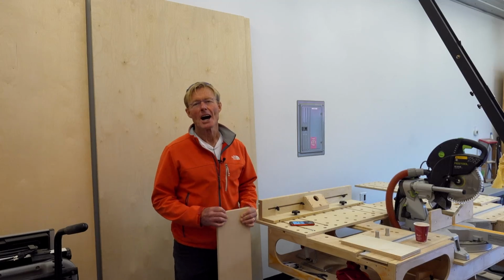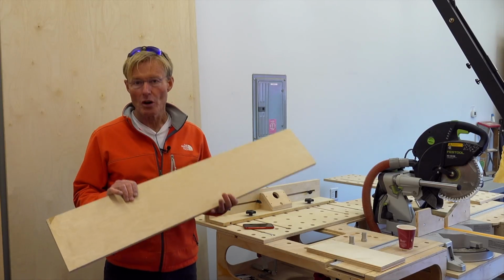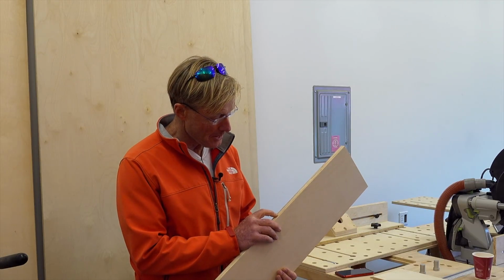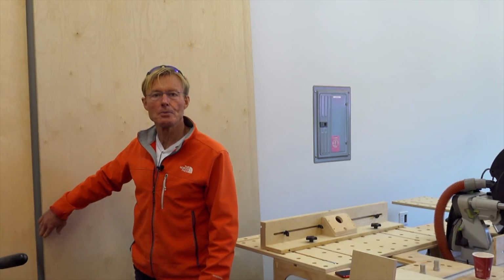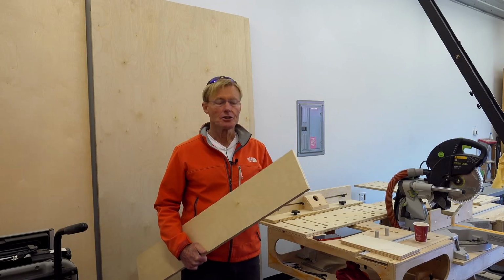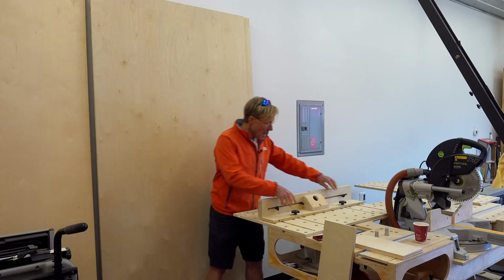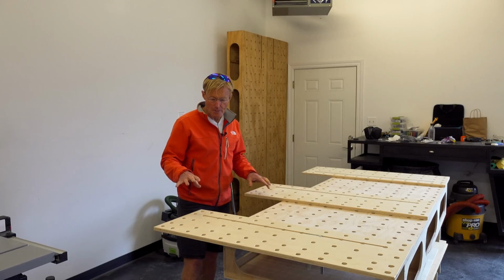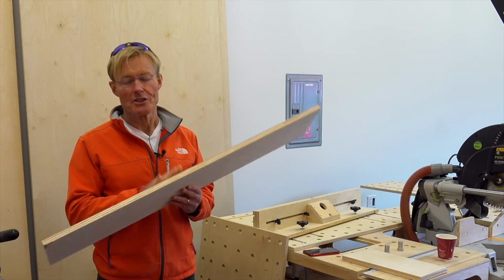The best plywood I have ever used!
I found it! I like this plywood and will be using it until something better comes along. Great wood, awesome price. Below is a link to the brand and specifications.